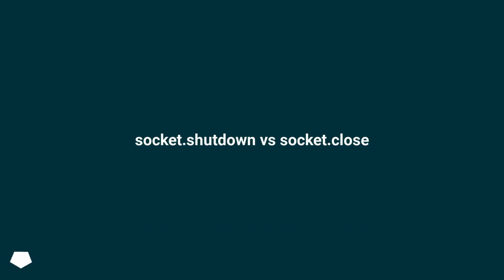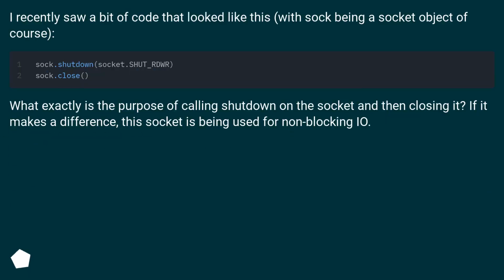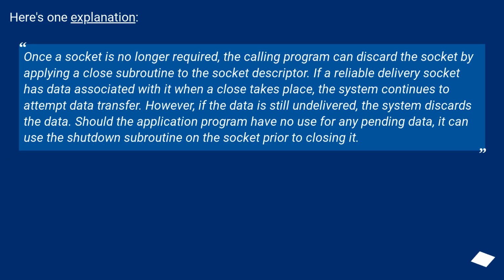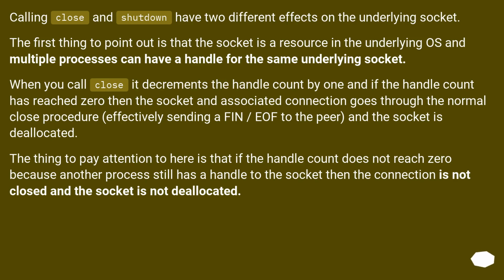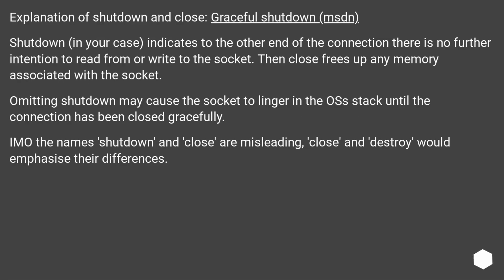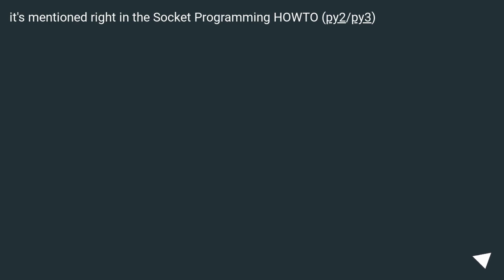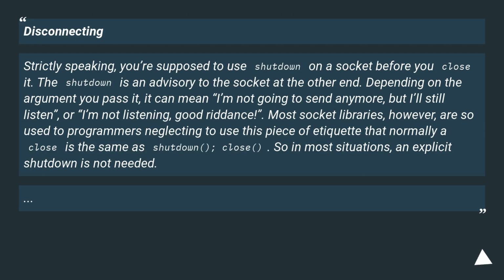socket.shutdown vs socket.close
Chapters
00:00 Question
00:31 Accepted answer (Score 51)
01:12 Answer 2 (Score 291)
02:21 Answer 3 (Score 21)
03:01 Answer 4 (Score 10)
03:49 Thank you